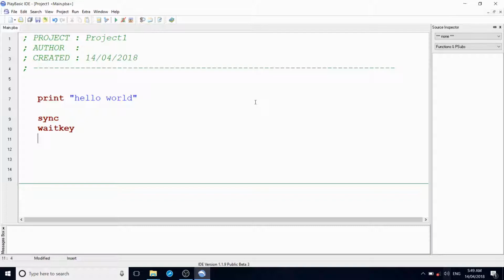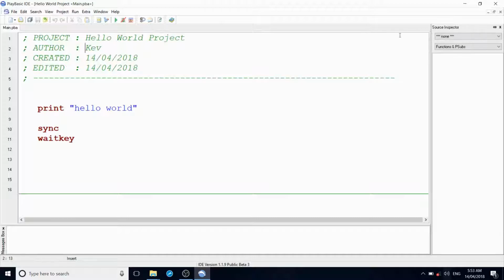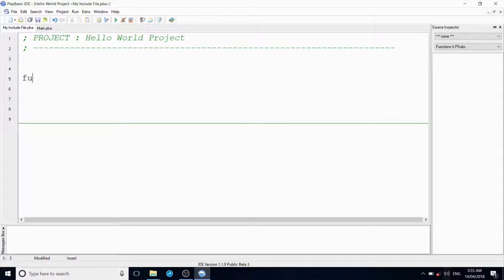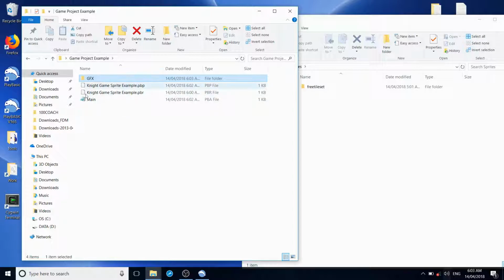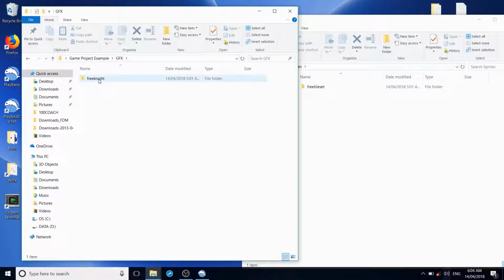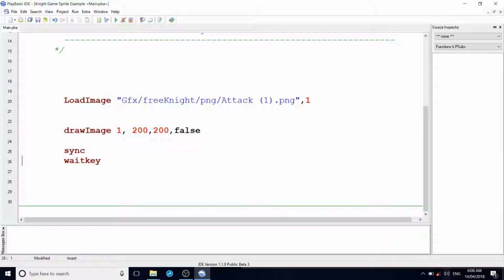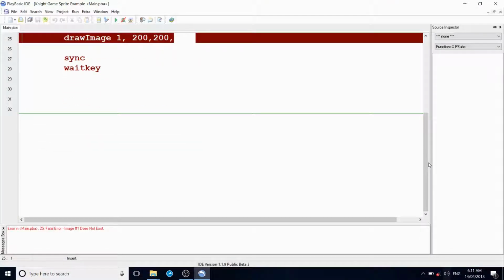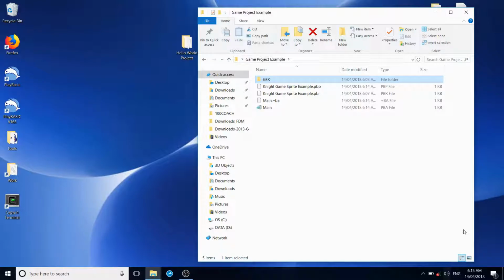PlayBASIC LIVE : Saving a New Project ( IDE BASICS ) 2018 04 1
PlayBASIC LIVE : Saving a New Project ( IDE BASICS )  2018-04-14

This video takes the new playbasic programmer through a couple of examples that demo how to save a project and create folder using the PlayBASIC IDE (Source code editor)  -

1) In example one we write the classic Hello World example and then show how to save it as a project to the desktop

2) In the second example we take this further by adding some sprite media to the project manually then demo how you might load the sprites and display them.

-- [ Index ]

    00:00  - Intro
    00:50  - Opening IDE - Hello World
    05:38  - Project Management - Add Source Files
    10:18  - Example #2 - With Media
    26:25  - Outtro

-- [ Links ]

-- [ Script ]

-- [Hash Tags]